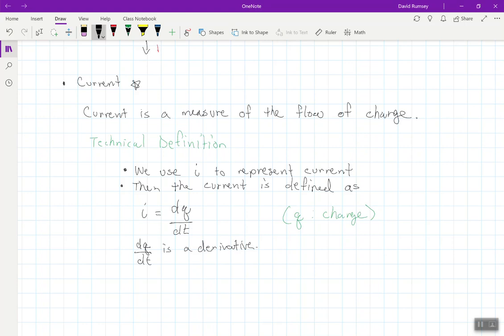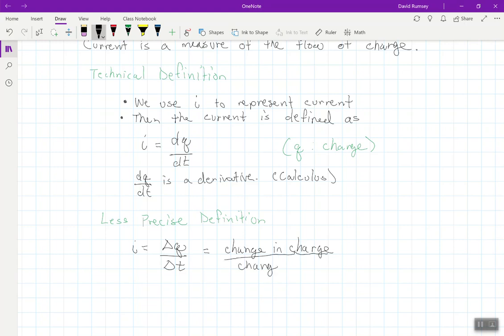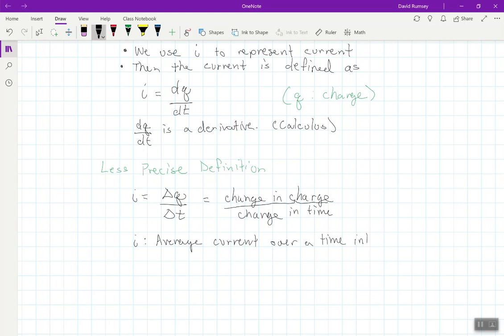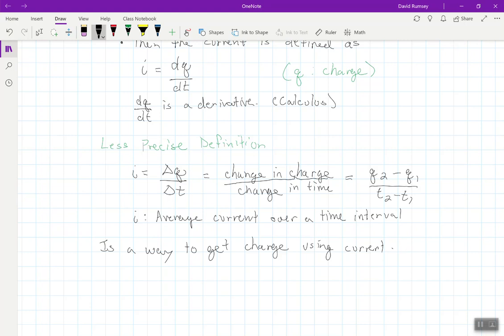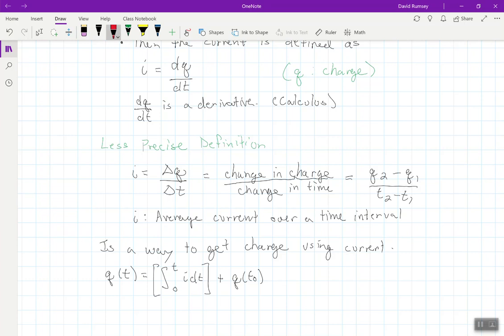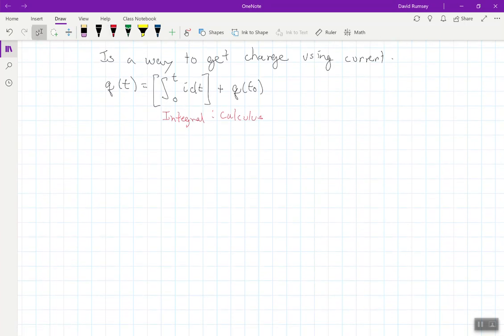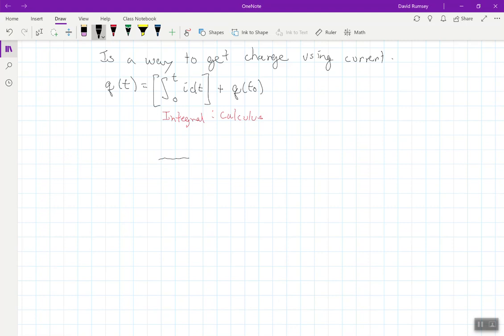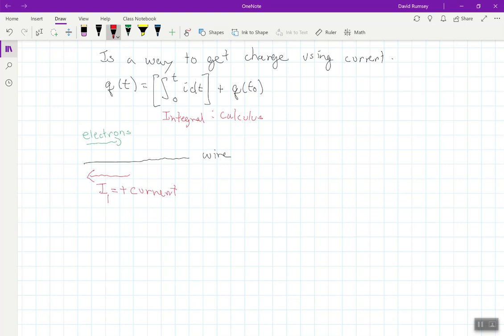EET1100 Lesson3 ChargeCurrent